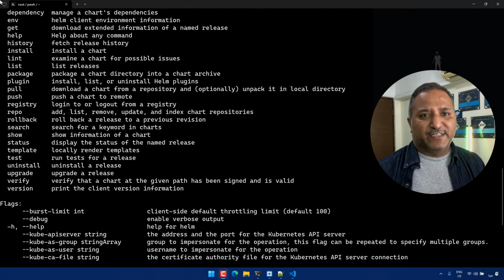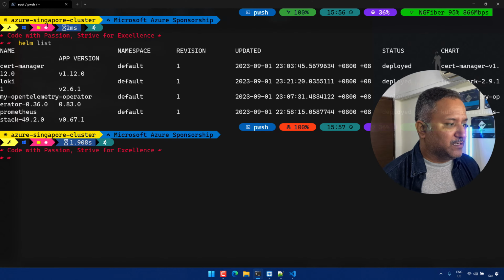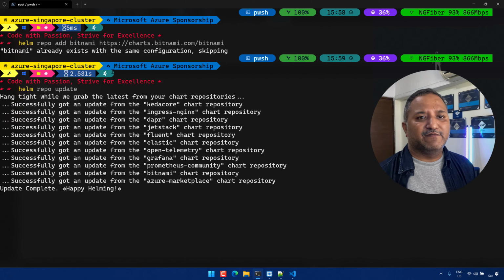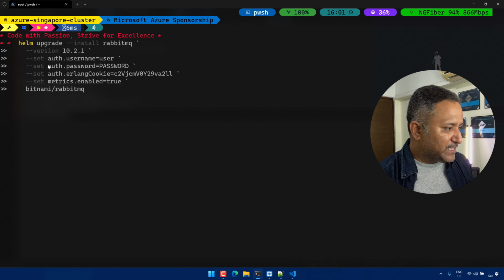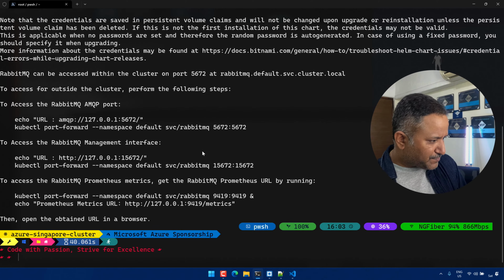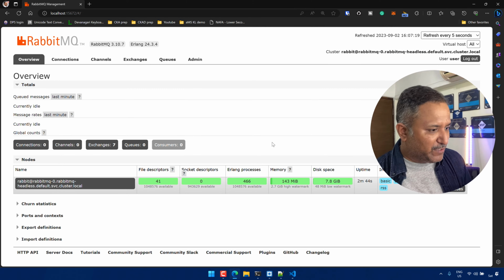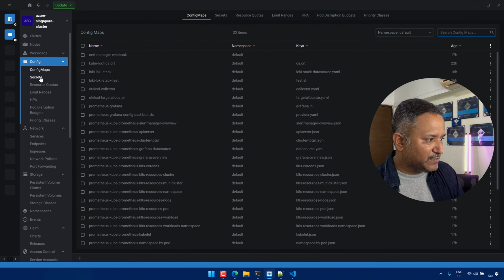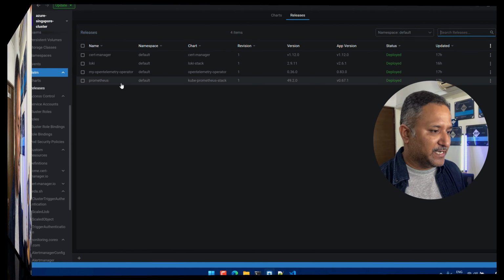How to install RabbitMQ on Kubernetes using Helm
In this comprehensive YouTube tutorial, we'll walk you through the process of installing RabbitMQ on your Kubernetes cluster using a Bitnami Helm chart. You'll gain a deep understanding of the various Kubernetes objects created by the Helm chart during installation, giving you the knowledge needed to manage RabbitMQ effectively in a Kubernetes environment.

We'll also show you how to interact with the RabbitMQ Management UI, a powerful tool for monitoring and managing your RabbitMQ instances. Whether you're a beginner or an experienced Kubernetes user, you'll find valuable insights on how to leverage RabbitMQ's capabilities within your containerized applications.

And don't worry if you ever need to uninstall RabbitMQ. We'll guide you through the clean removal process using Helm, ensuring that you can easily manage your RabbitMQ instances as your project evolves. Join us on this journey to master RabbitMQ deployment and management in Kubernetes with Helm!

▬▬▬▬▬▬ 🔗 Additional Info 🔗 ▬▬▬▬▬▬

▬▬▬▬▬▬ ⏱ Chapters⏱ ▬▬▬▬▬▬

00:00 - Introduction to Helm Package manager
01:20 - Install RabbitMQ using Helm chart
01:50 - Understand basic Helm commands
03:20 - Different Helm commands
03:40 - List releases using Helm list commands
04:25 - Search for RabbitMQ Helm repositories
05:20 - Add Bitnami RabbitMQ repository
05:55 - Update Helm repo
06:30 - List of values that can be overriden
08:10 - Install RabbitMQ using Helm upgrade command
12:00 - Connect to RabbitMQ UI
14:15 - Inspect the objects created by helm chart
15:55 - Visualise Kubernetes objects using Lens
17:30 - List releases
18:00 - Uninstall RabbitMQ using Helm uninstall
18:58 - Summary